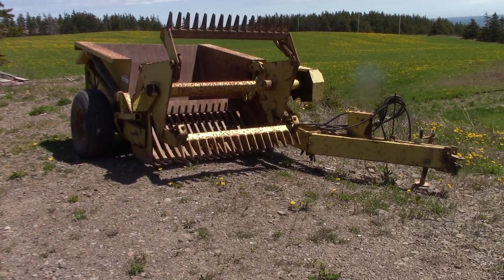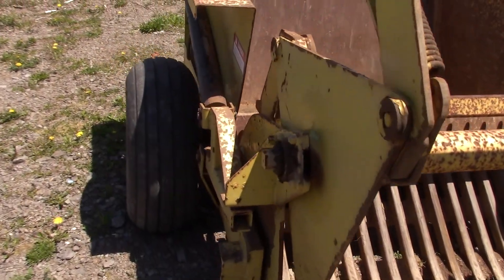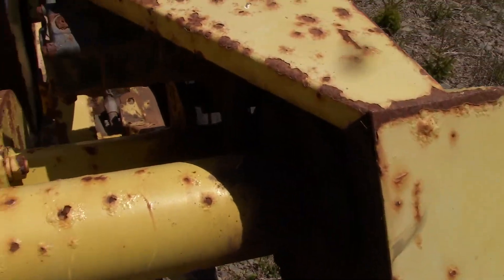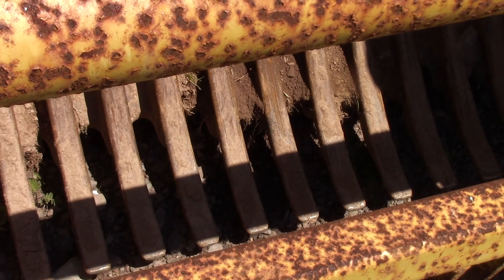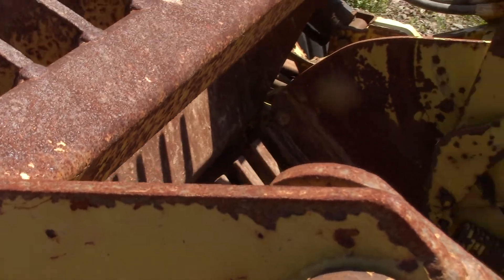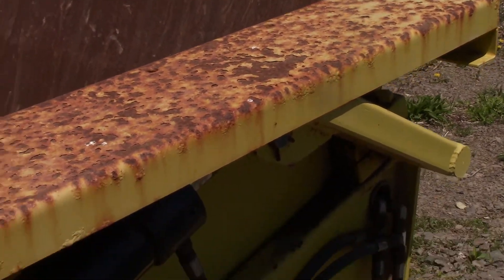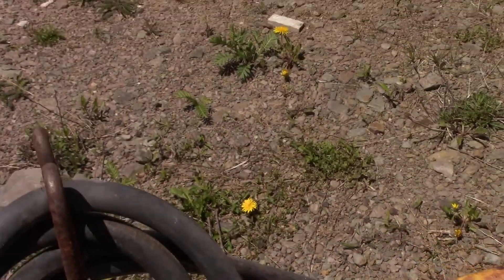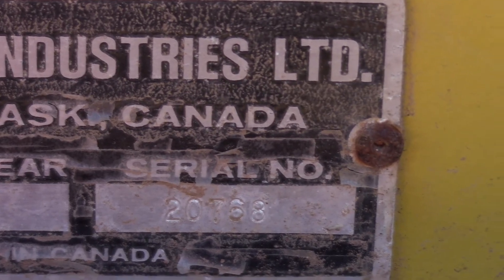CLOSER LOOK: Degelman R570S Rock Picker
Closer look at our rock picker, I think I said in the video the model was a RS70S but it's actually R 5 70S.